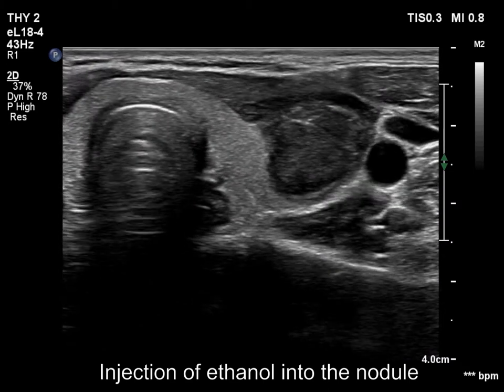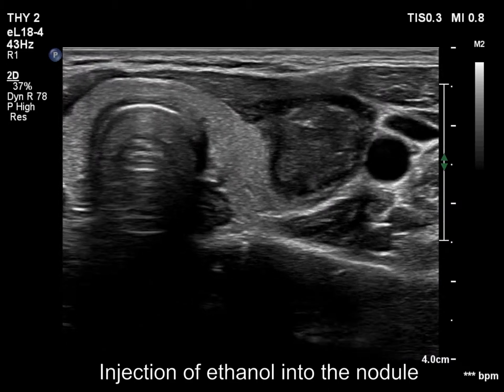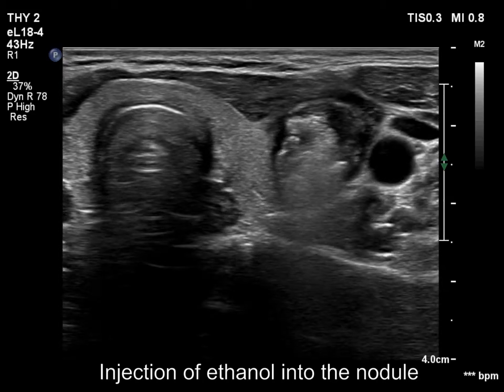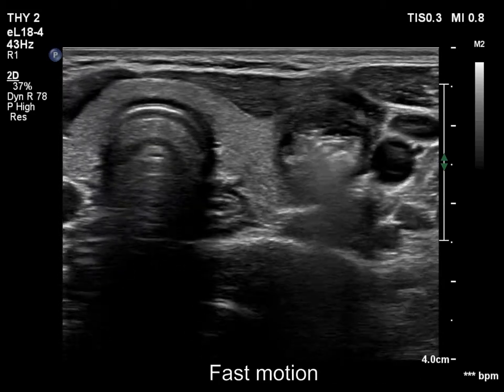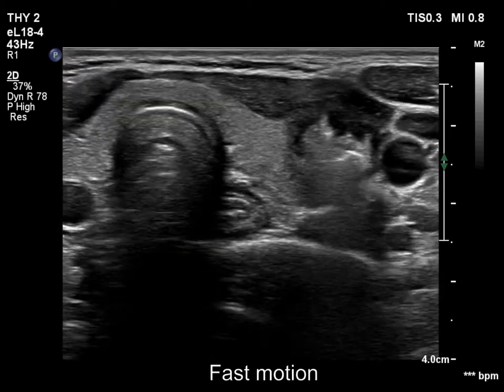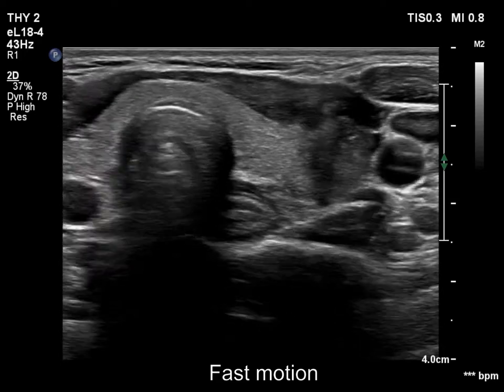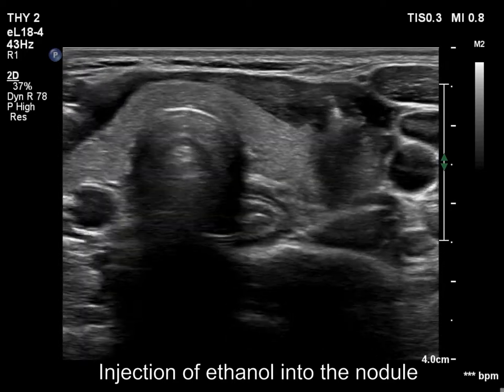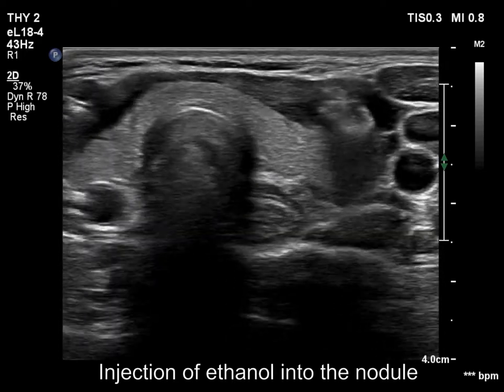Case 2176 - part 4